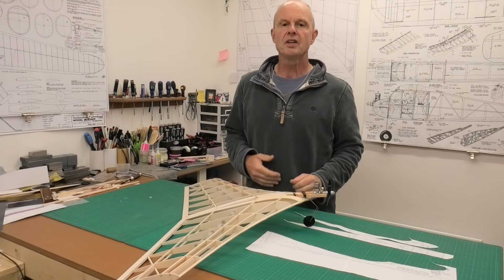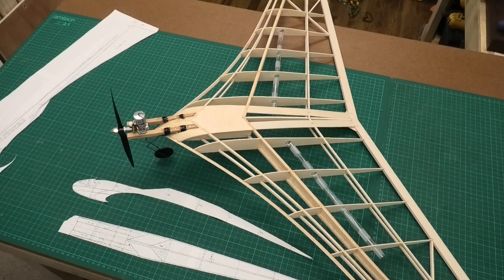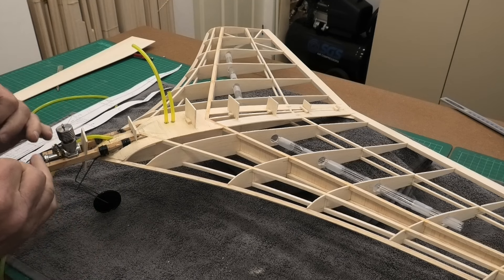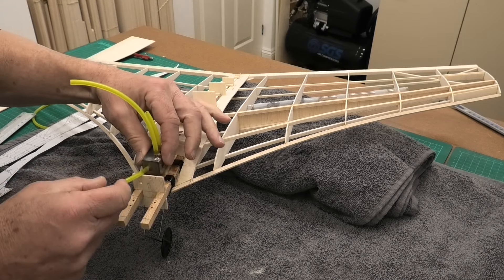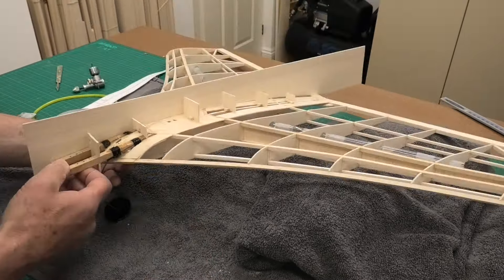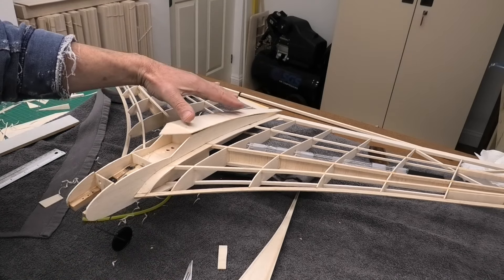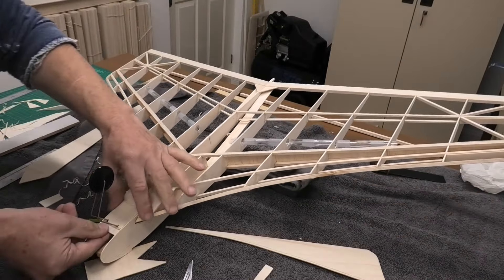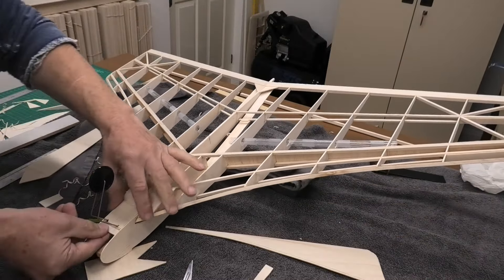Ion 1950's Futuristic Flying Wing - Pt5: Building the Fuselage - By O.F.W. (Peter) Fisher